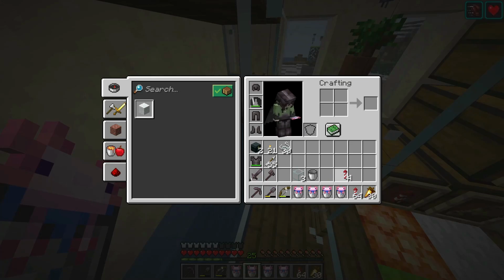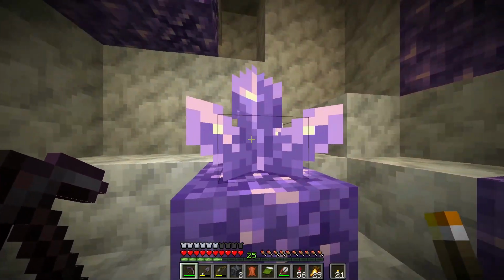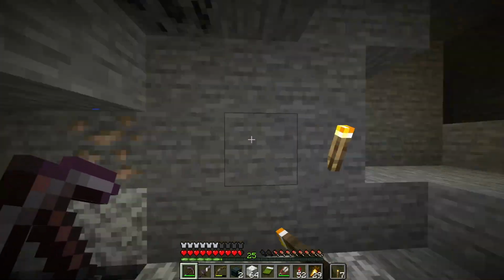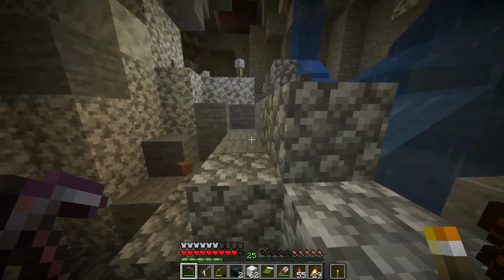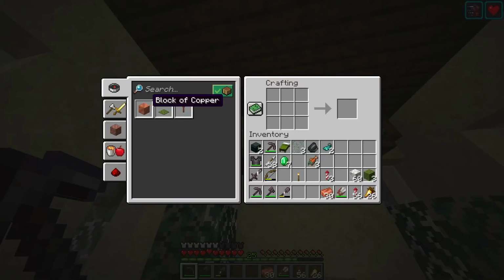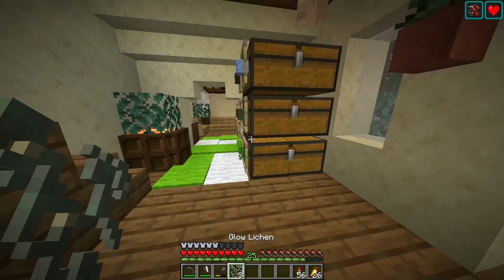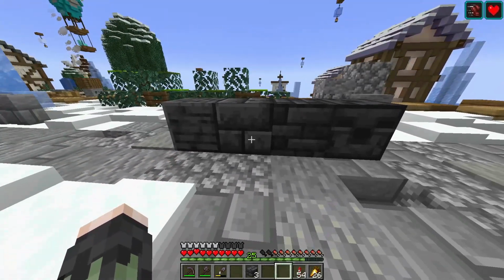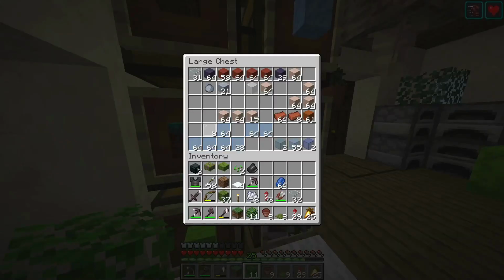Checking Out The 1.17 Update - Minecraft - Three Nations SMP (Part 21)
The Three Nations SMP is a server where me and a couple of friends are building three separate nations all bordering eachother.

NATIONS
Glacious - HybridFoxKid
Niviir - ObsidianSkyes
Magnus Void - UndeniablyRemi